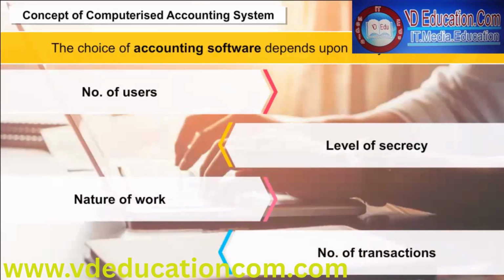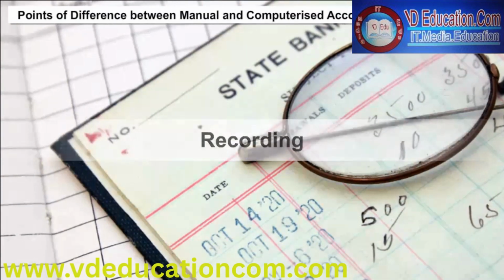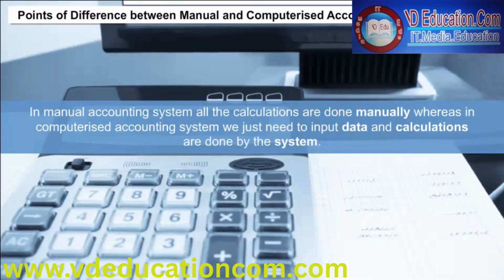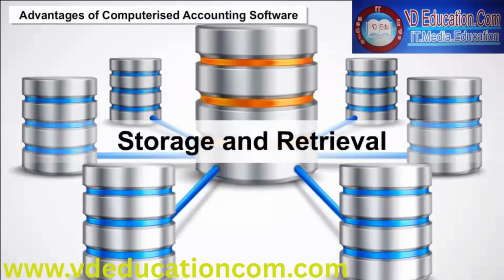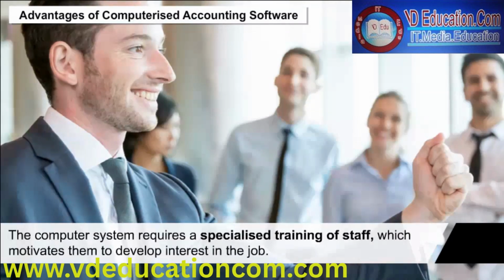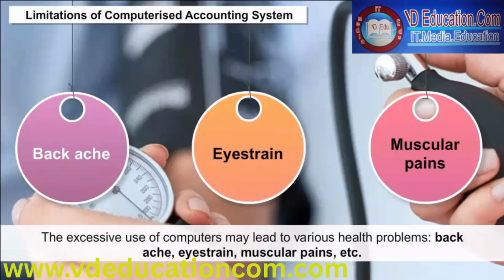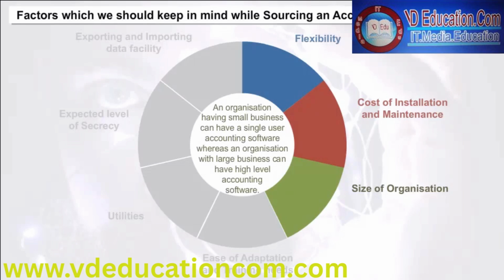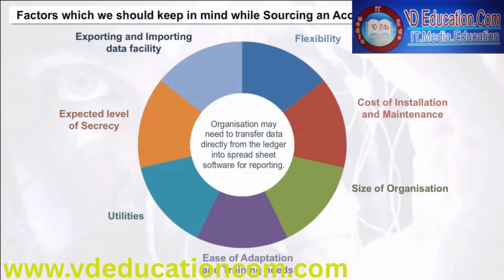11th commerce class "Computerized accounting system"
computerised accounting system